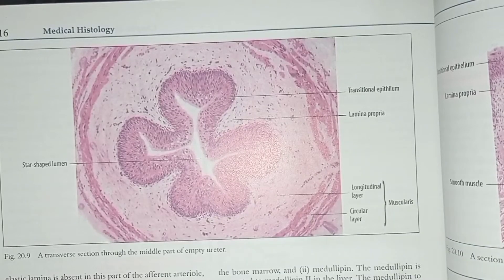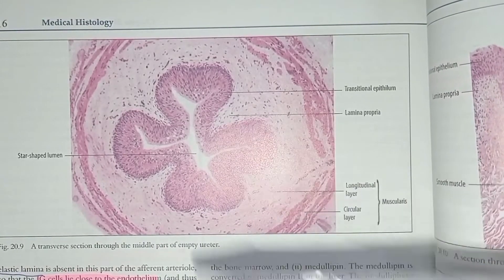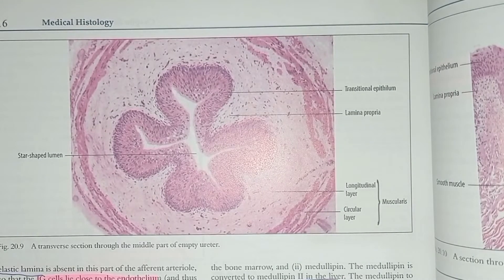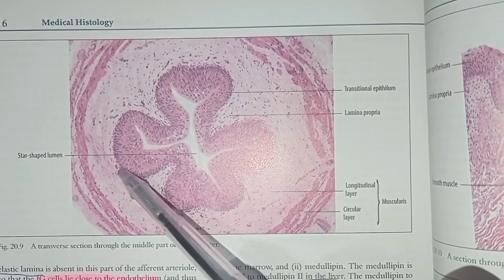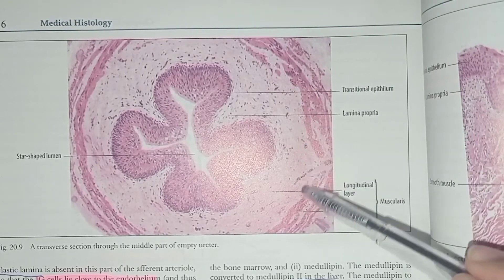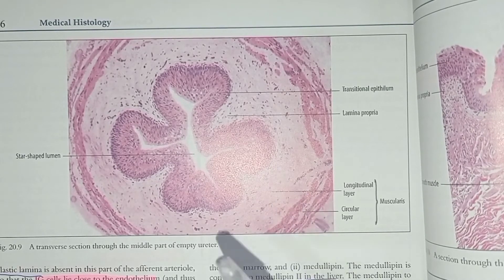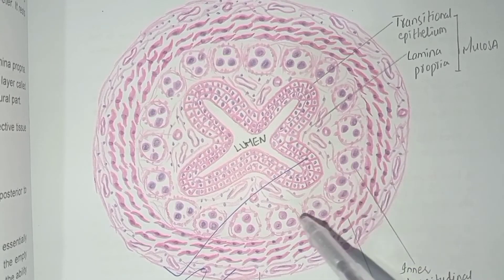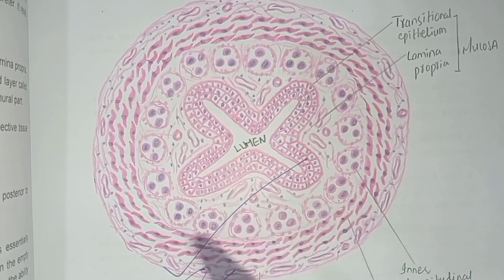Histology of ureter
Asad Hayyat